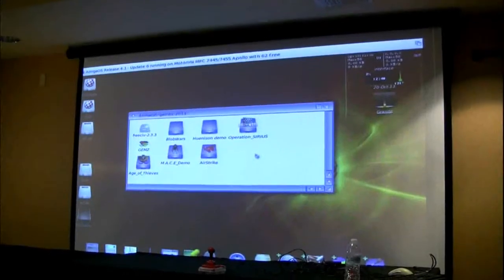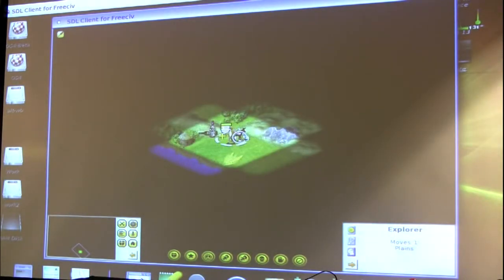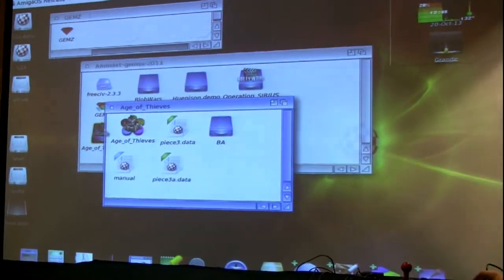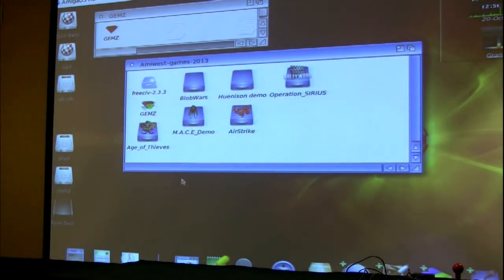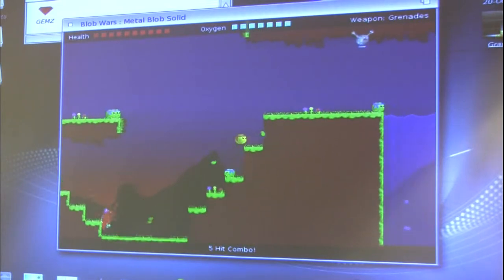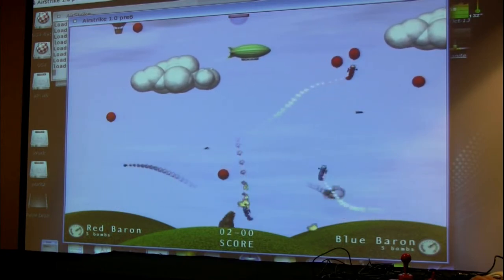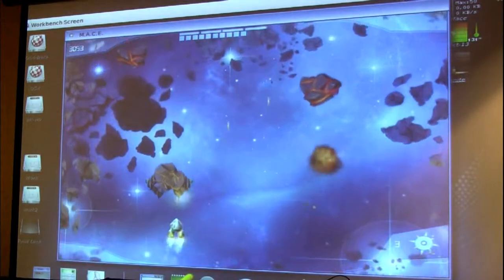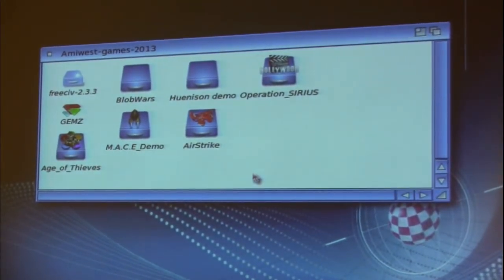Bosari at the Amiwest Show 2013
Bill Bosari talks about some of his favorite games for Amiga OS 4.1.x.  Filmed by Robert Bernardo on Sunday, Oct. 20 at the Amiwest Show in Sacramento, California